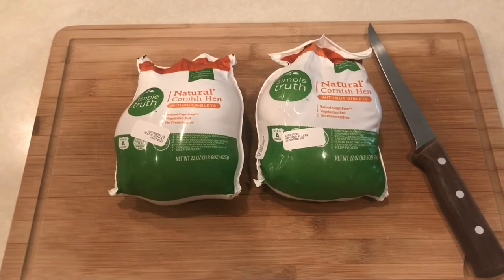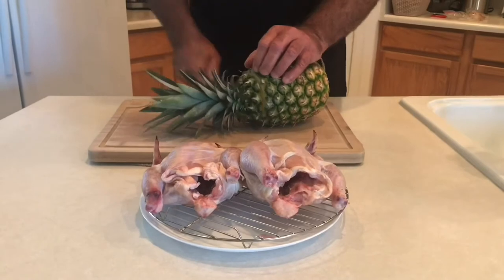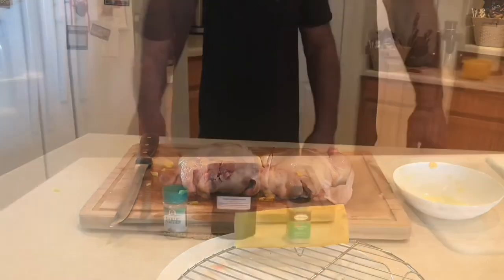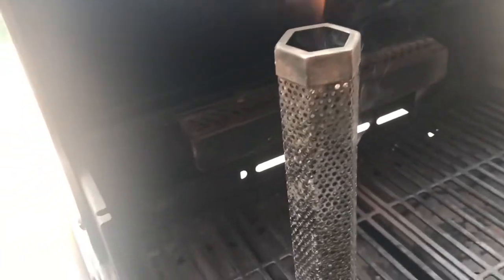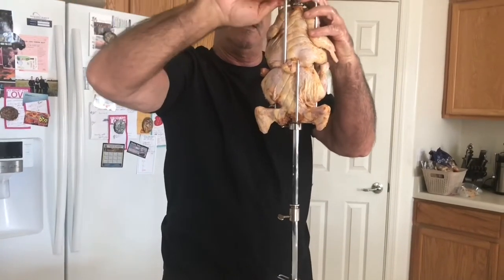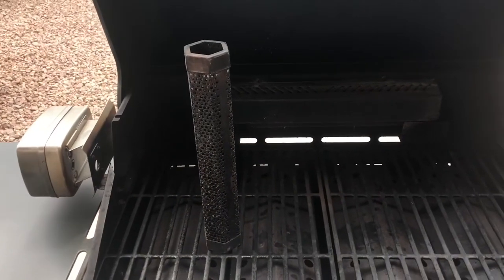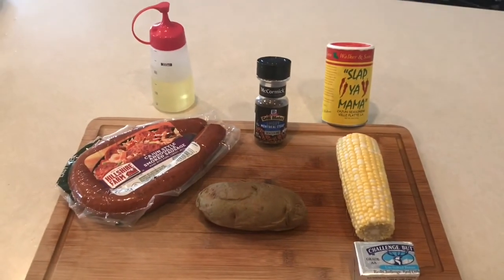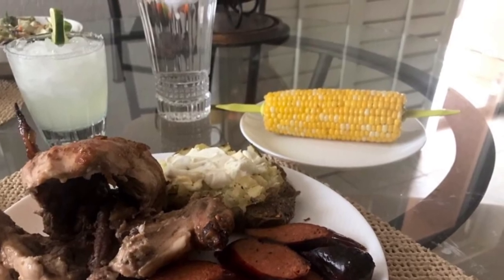Nexgrill Rotisserie Cornish Game Hens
Rotisserie Cornish Game Hens
FarOutFoodz
McCormick Spices
Slap Ya Mama